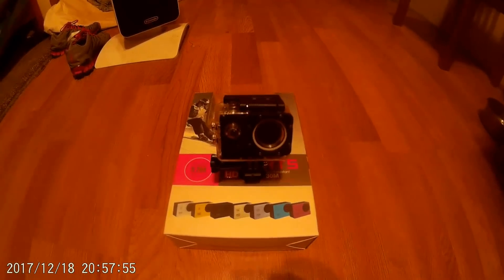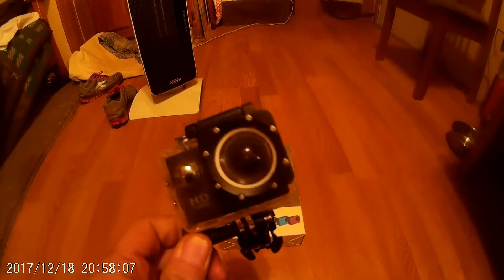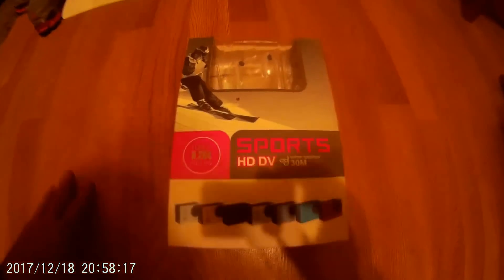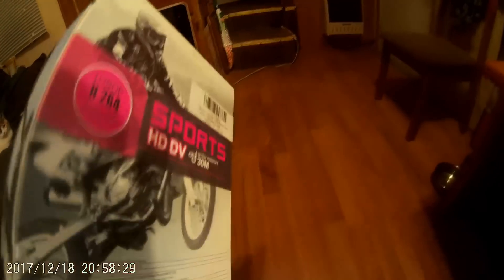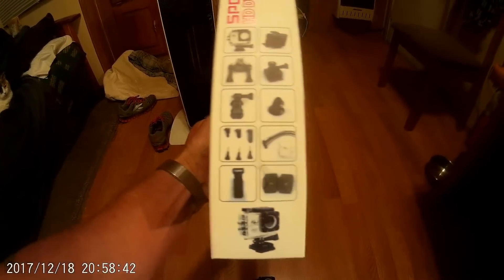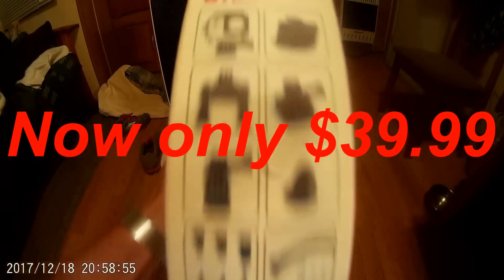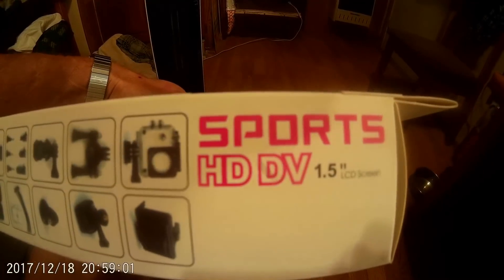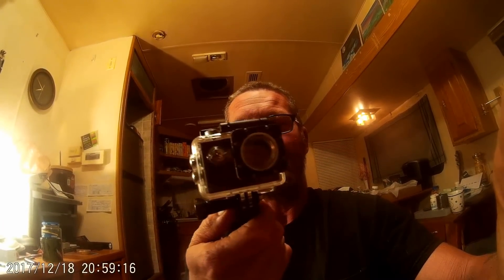Last Min Christmas gift idea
click this link to get this amazing little camera and give it as a gift or keep it for yourself. They are now only $39.99 and are absolutely amazing little cameras.